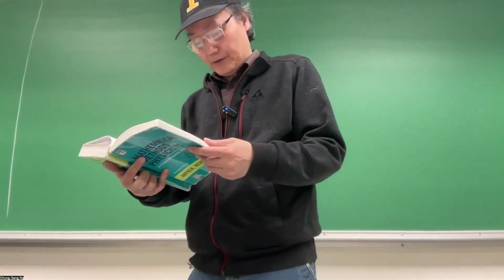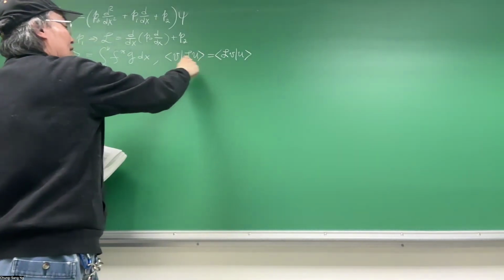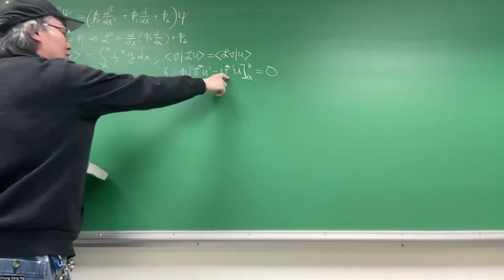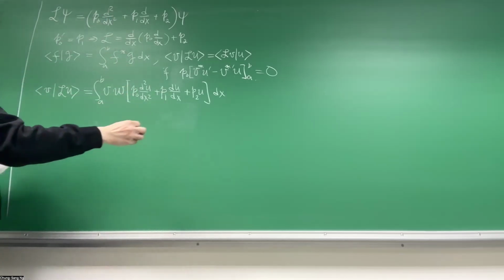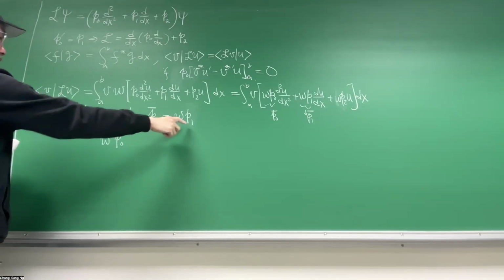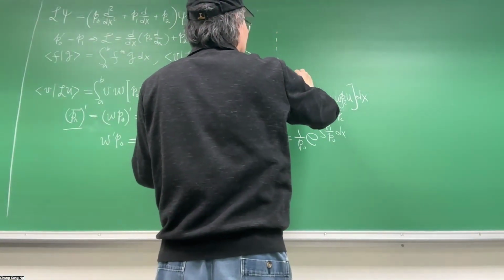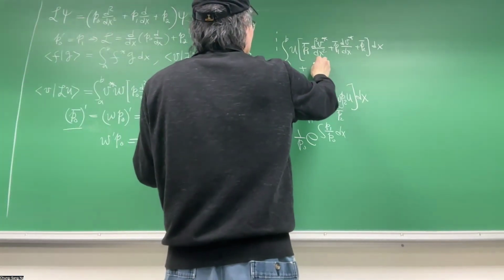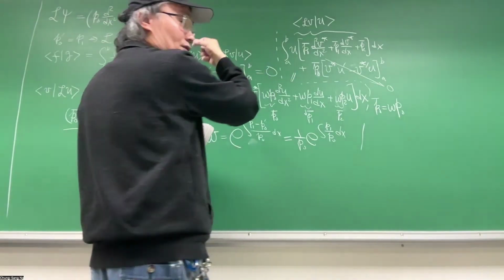Arfken Section 8.2 Making an ODE Self-Adjoint